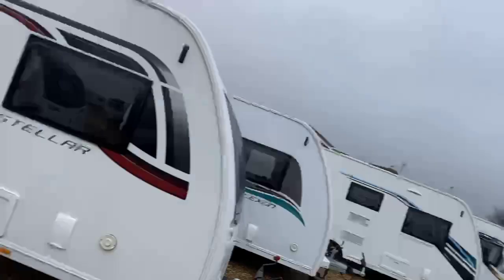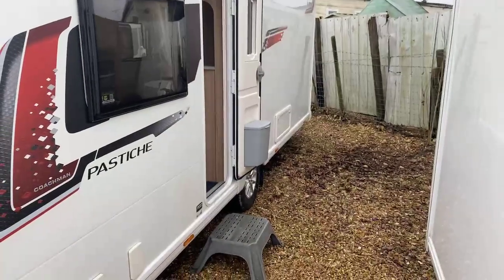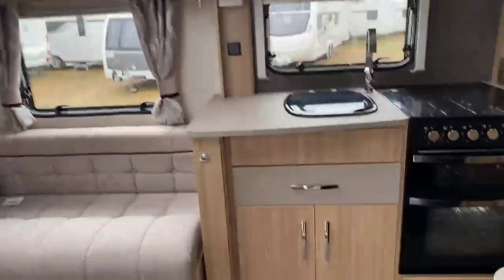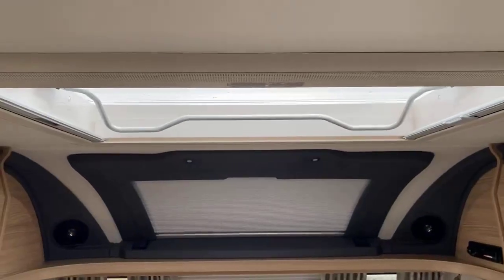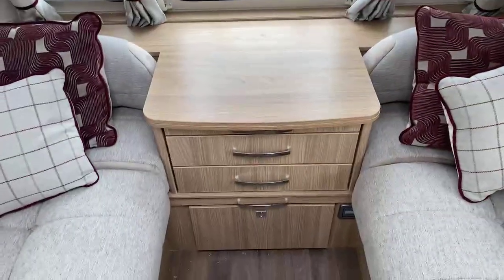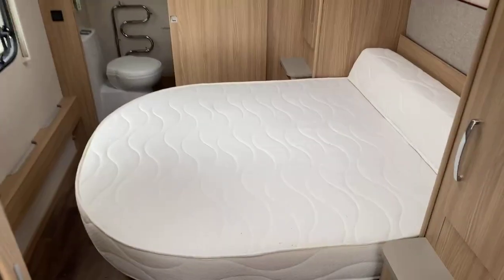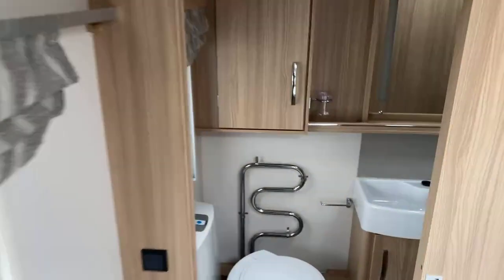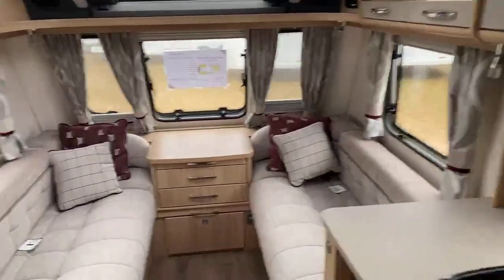Coachman Pastiche 575 (2018) Caravan Review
Here we have a Coachman Pastiche 575 2018 in stock and available all of our used caravans come with a comprehensive warranty and go through an extensive preparation process in our NCC approved workshop.